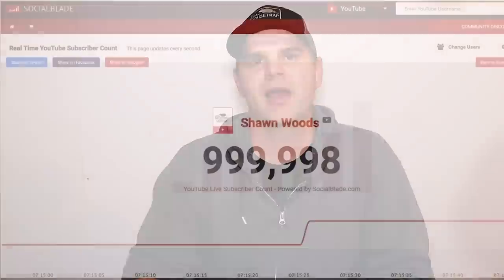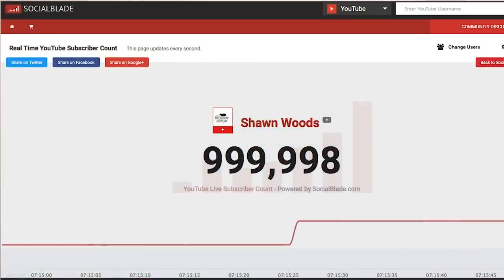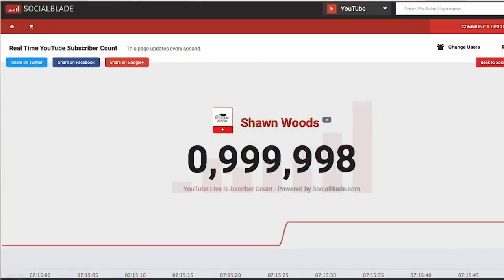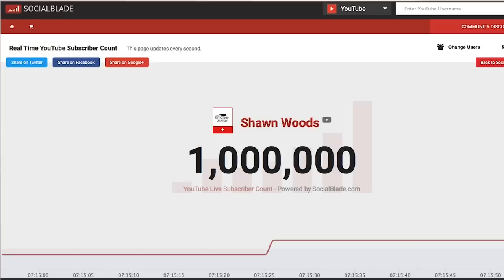1 Million Subscriber Giveaway Contest. Mousetrap Monday